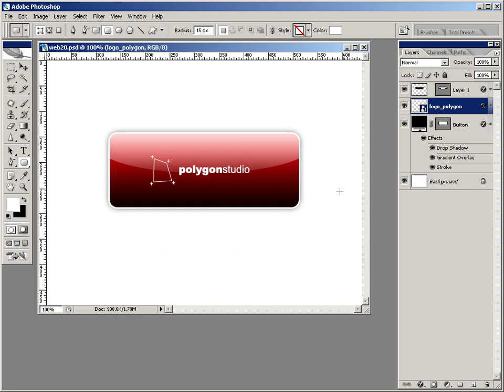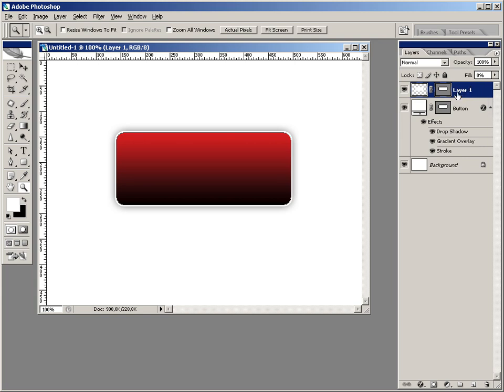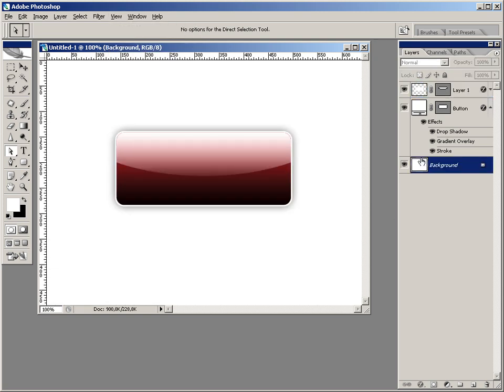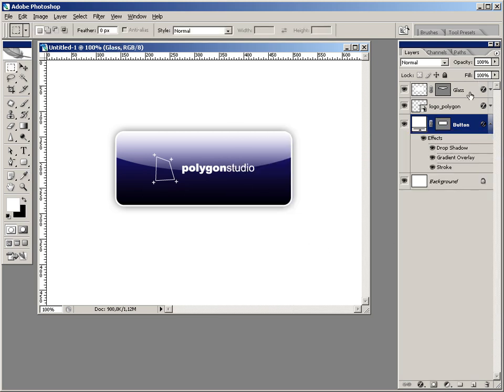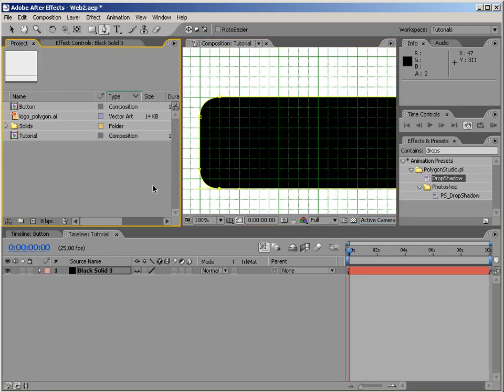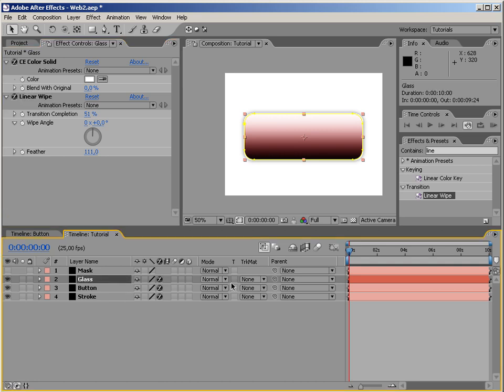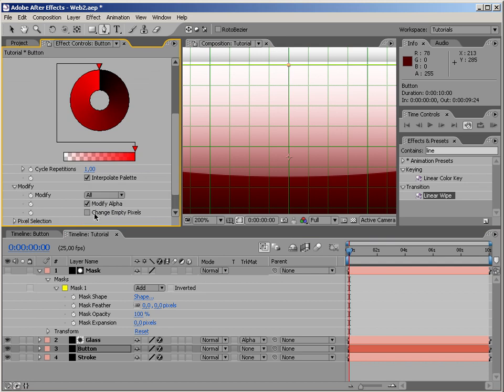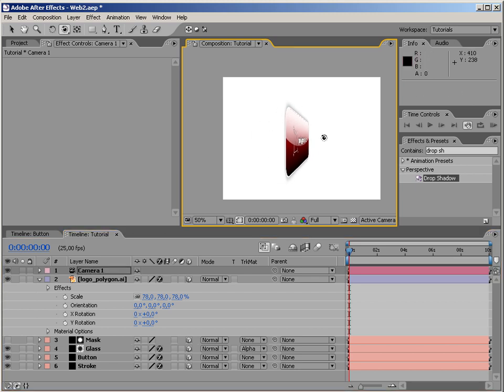[AE] [ARCHIVE] Web 2.0 Elements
If you’ve seen Web2.0 elements on the web, tried creating them yourself,  and end up being unhappy with the results, just watch this tutorial.